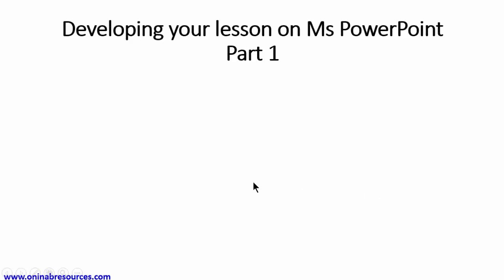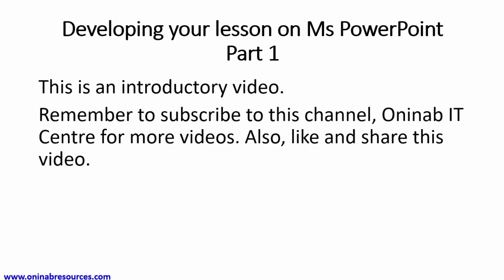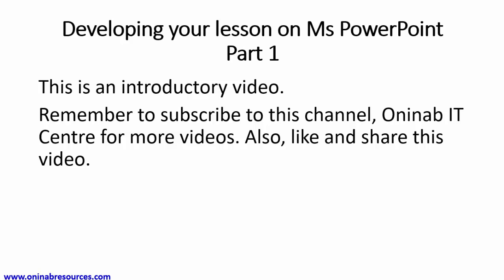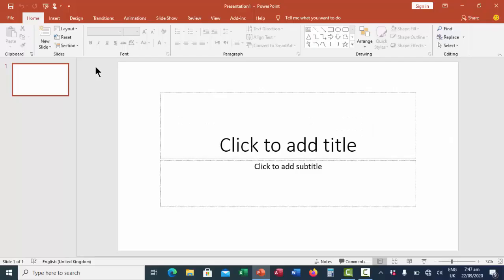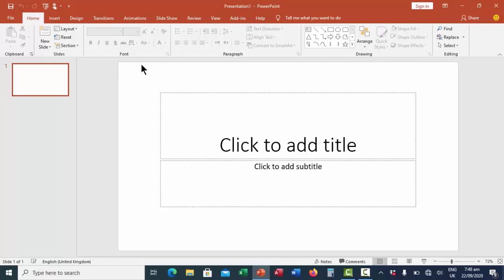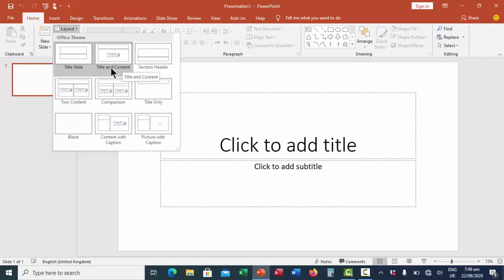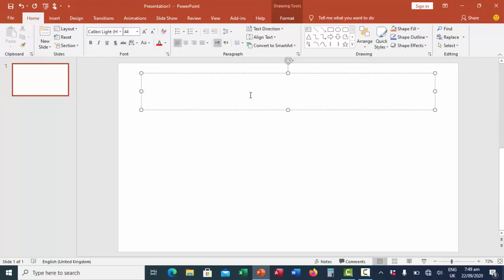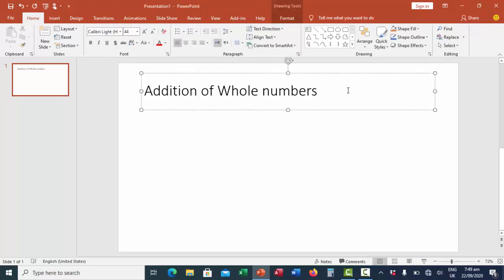Developing your Lesson on Microsoft PowerPoint: Part 1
The video treat how to create text boxes, formatting text, animating text and a lot more. It's very useful for beginners and experts.